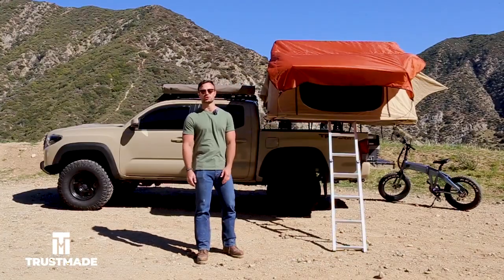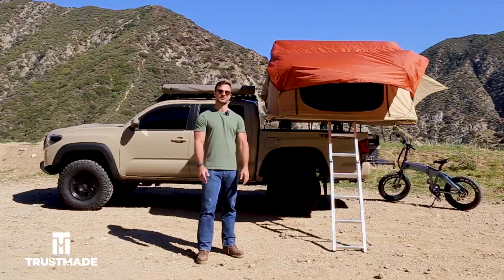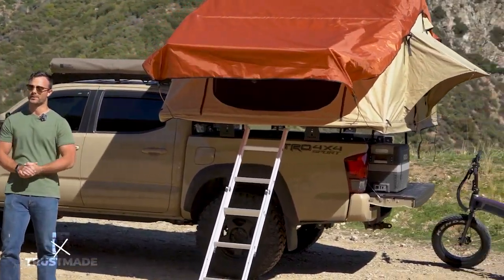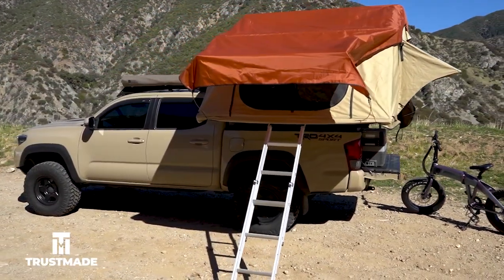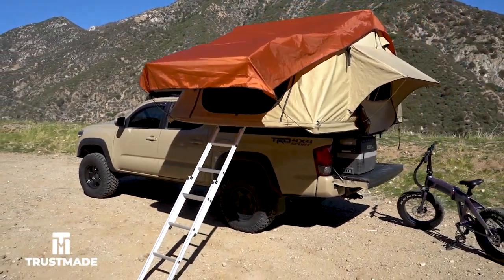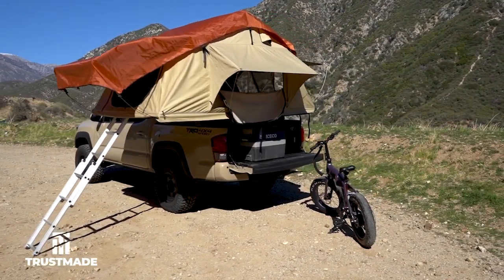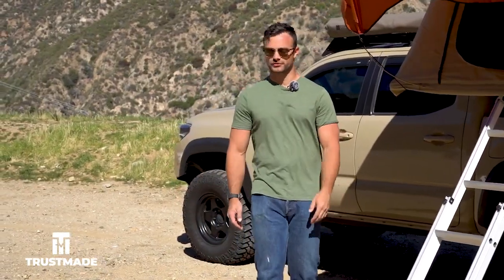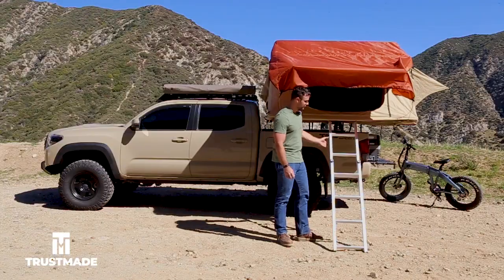Trustmade Soft Shell Rooftop Tent Review